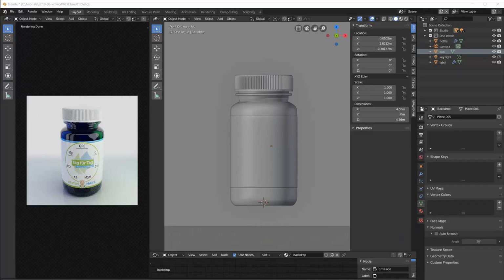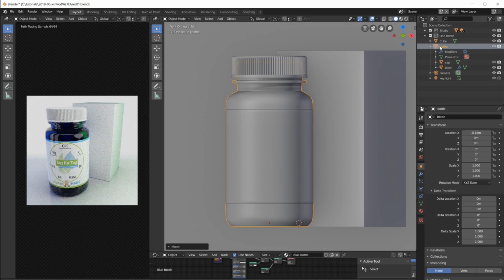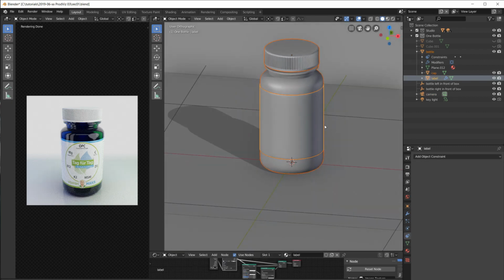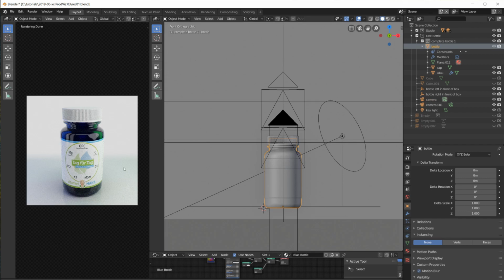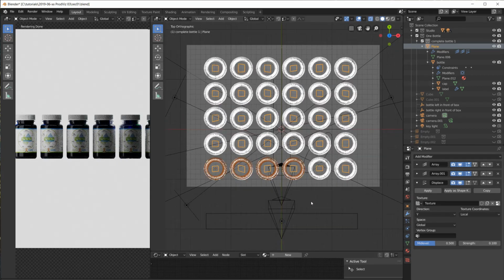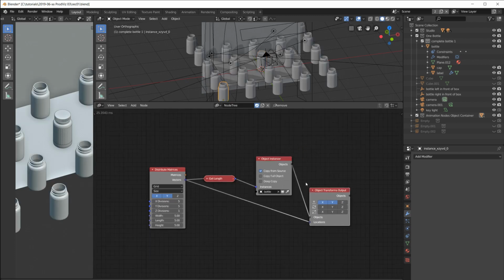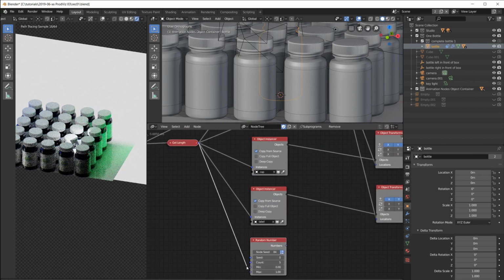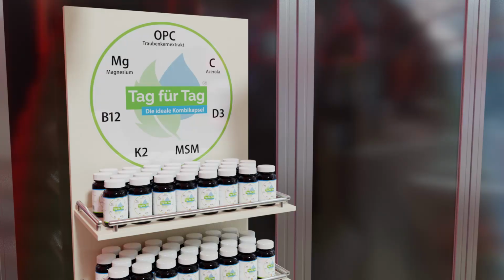Parenting, Instancing, Arrays & Variations - Product Visualization in Blender 3D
In the last 2 videos we created a nice little product presentation: First we took care of the lighting and then we fine-tuned the plastic materials.
This video is more about some "technical" stuff in blender ... useful - no only - for product visualizations:

00:48 ... Parenting - how and why?
05:00 ... "Transform Modifier" (Object Constraints)
12:14 ... Collection Instancing using Empties
18:15 ... Array Modifier + Instancer Meshes
22:50 ... + Displace Modifier
26:01 ... Random Variations (AN!)
39:43 ... + Staggered Arrangement